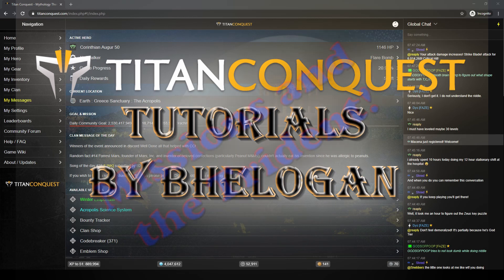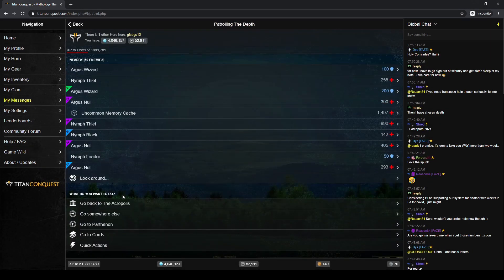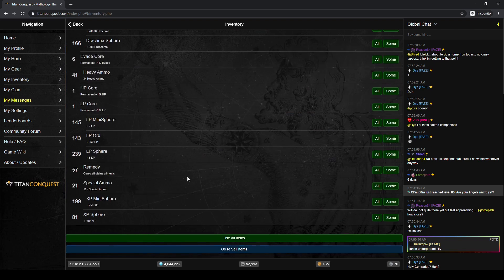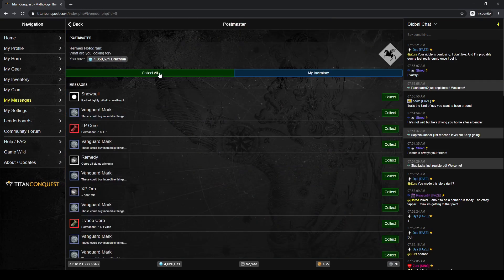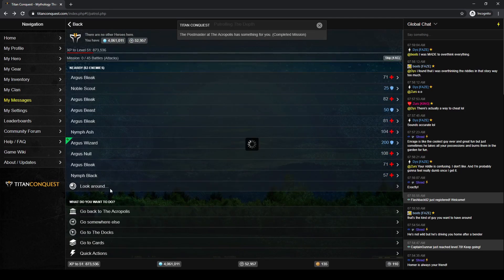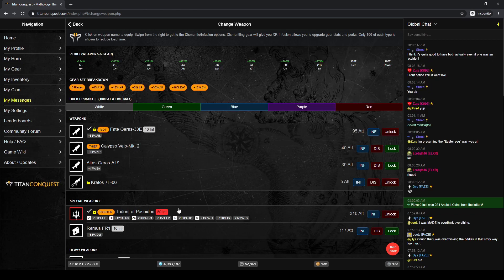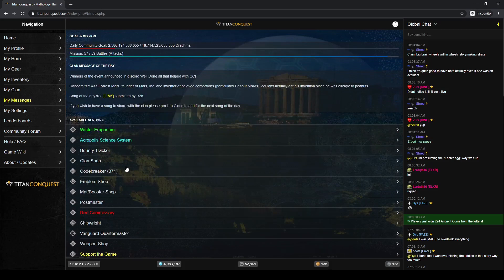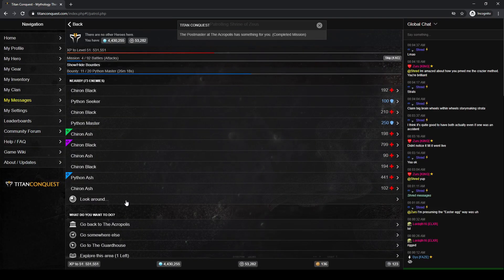Titan Conquest - Missions and the Trident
It is a new day, which means it is time to farm missions, do new bounties and dailies, and get that special Trident I keep raving about.